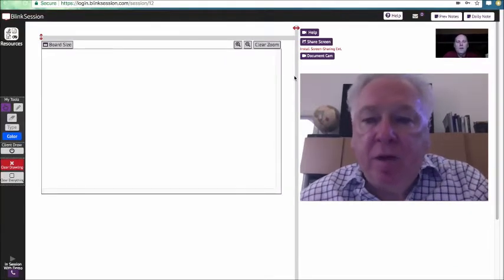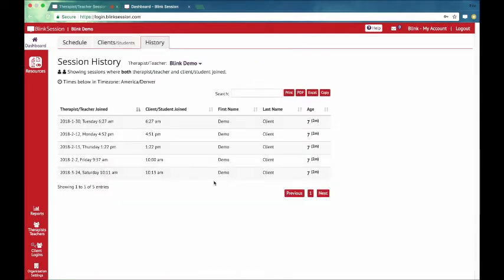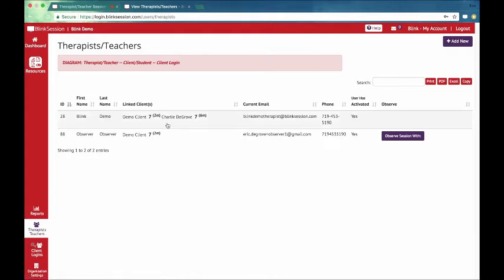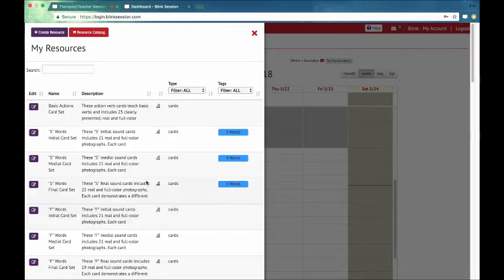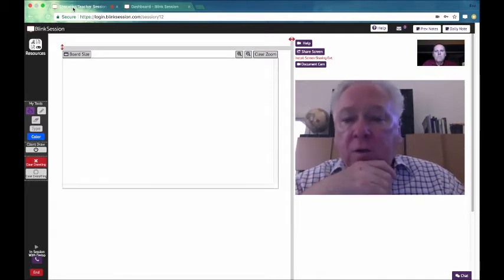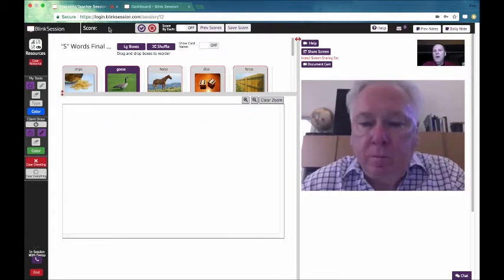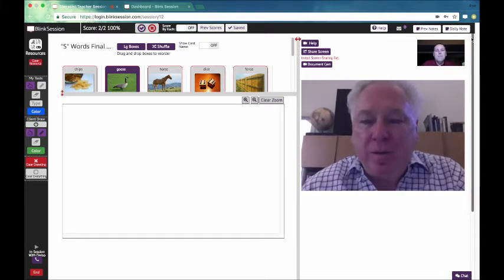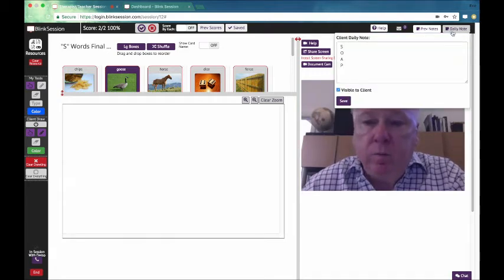Bill Connors interviews Eric DeGrove, Founder of Blink Session.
Bill Connors interviews Eric DeGrove, founder of Blink Session.  In this  video interview for the March 2018  TCC  Newsletter,  Bill and Eric discuss and review the features of Blink.